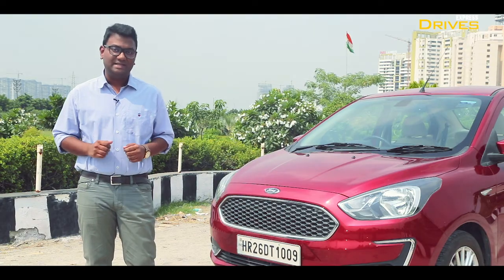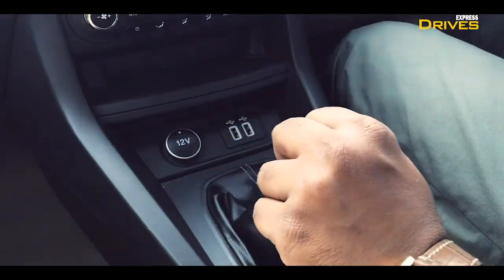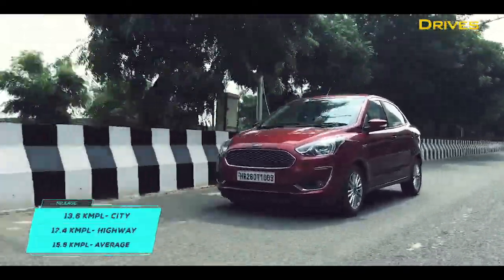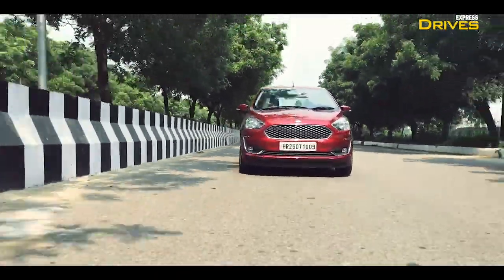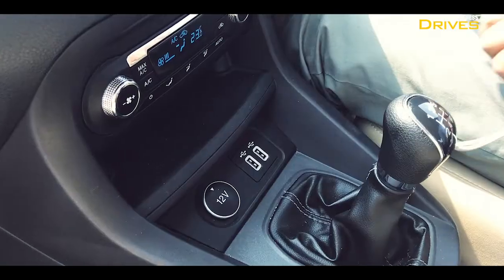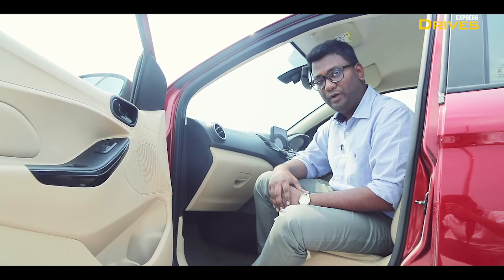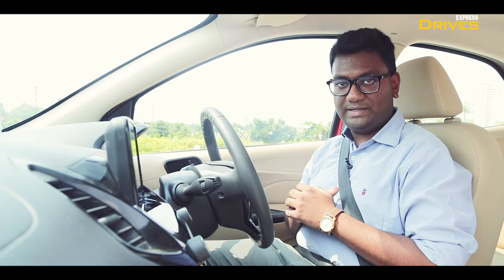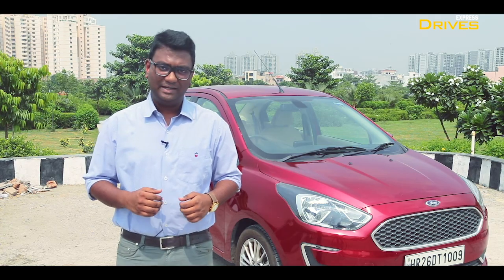Ford Aspire Review: How the car perform in long term?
In this video, we tell you how the petrol manual variant of the Ford Aspire compact sedan performs in real-world conditions. We have had this car in our long term fleet for the past 3 months and here it has covered more than 4,000 kms out of the total 11,000 kms on its odometer.